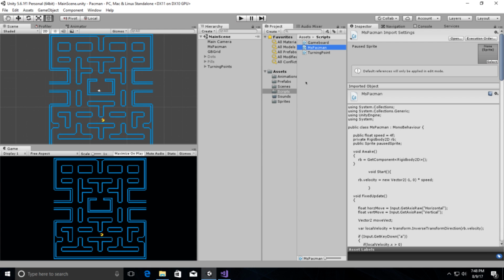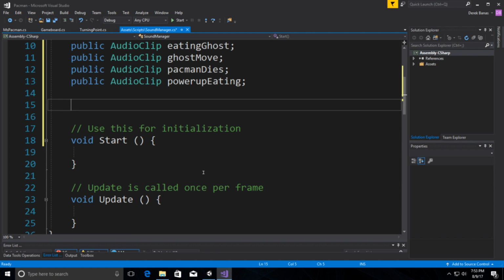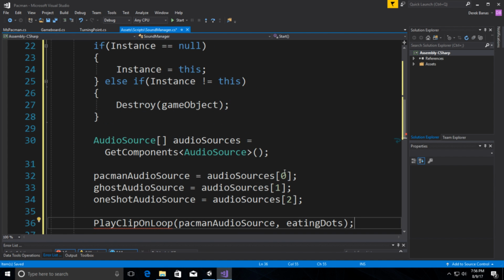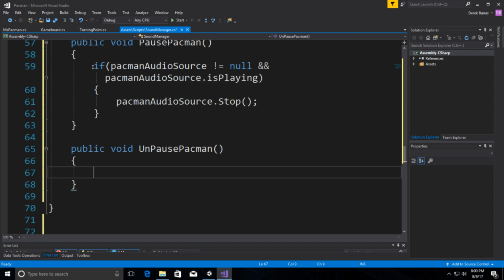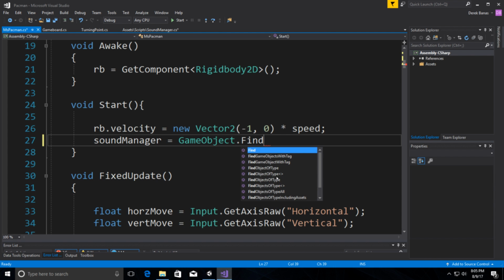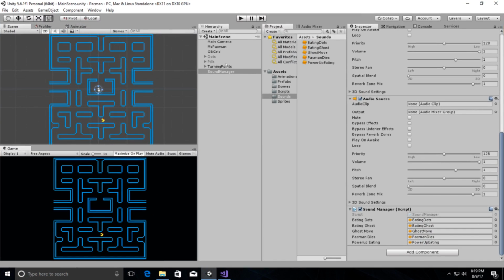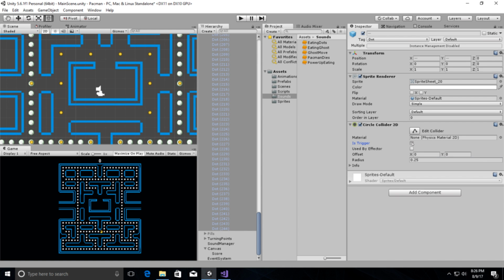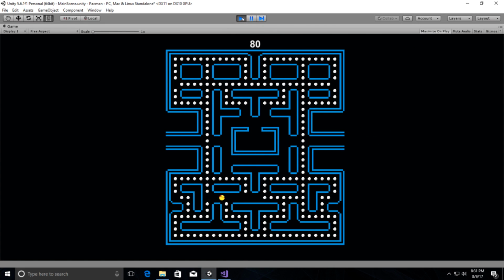How to Make a Video Game 20 : Make Pac-Man 4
In this tutorial we continue making Ms. Pac-Man. This time we will Find out How to use Multiple Audio Sources, Set up Sound Effects, Allow Ms. Pac-Man to Eat Dots, Set up the Interface, Update Scores when She Eats Dot and a whole lot more.